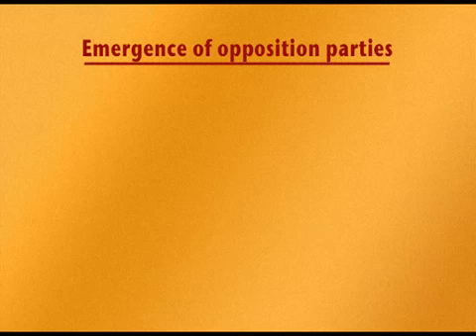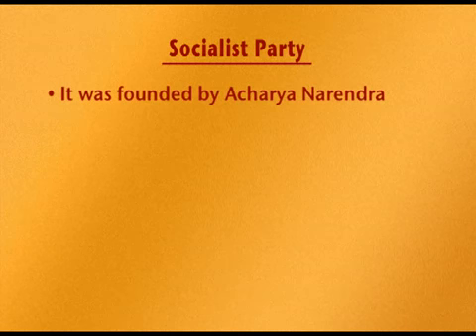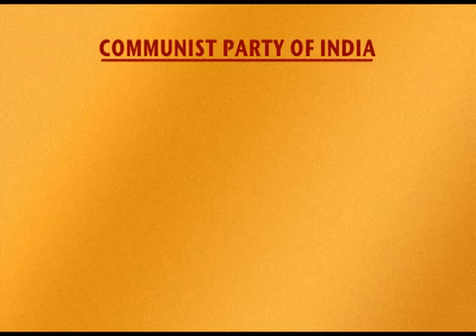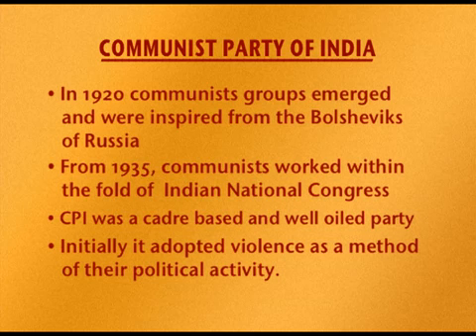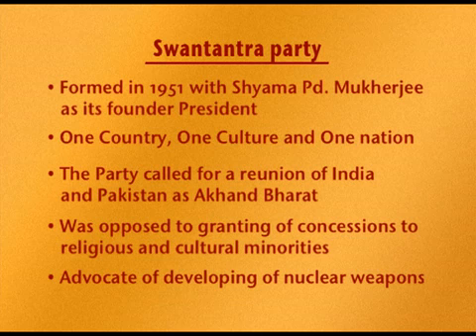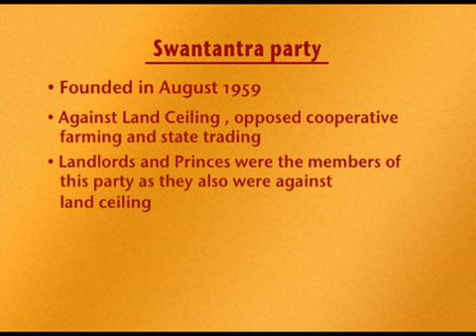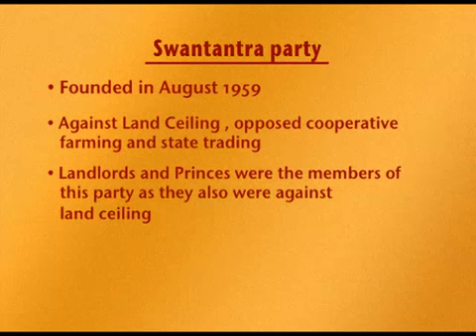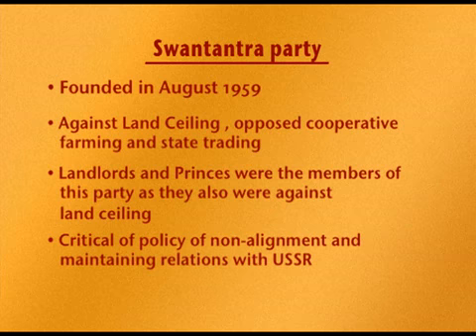Chapter 2 Era of one Party Dominance 2-IQ Education